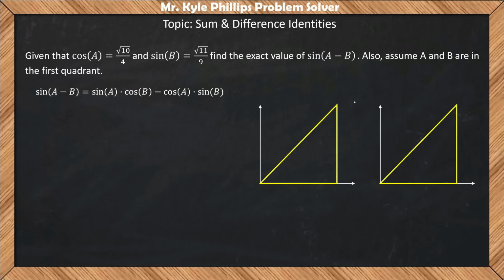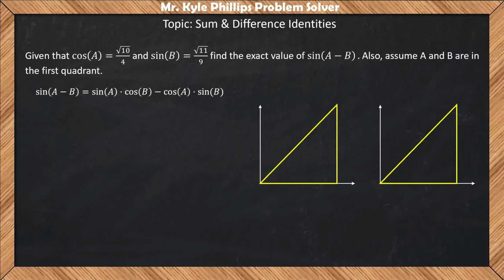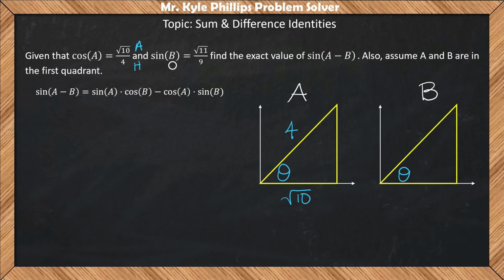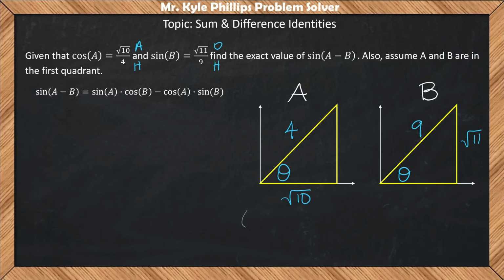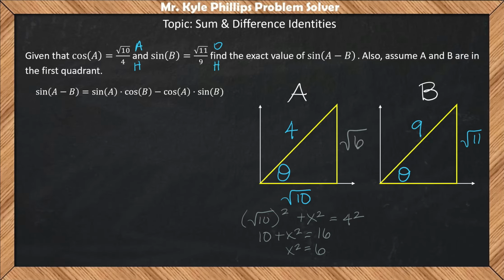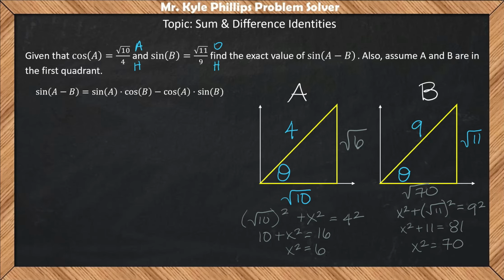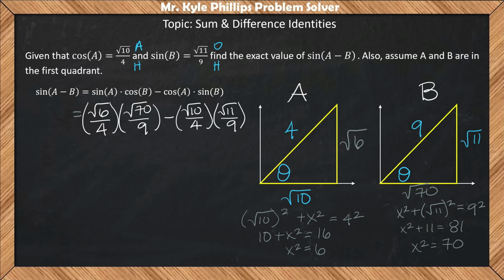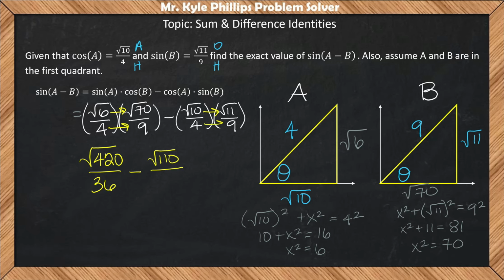Sum and Difference Identities Ex 3 Sine with Square Roots